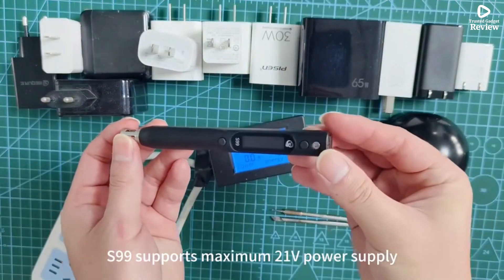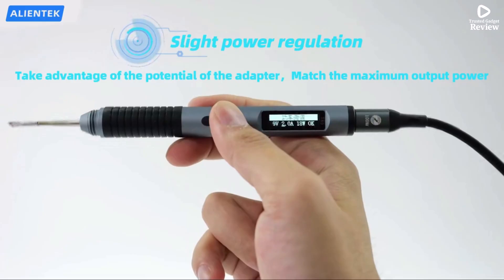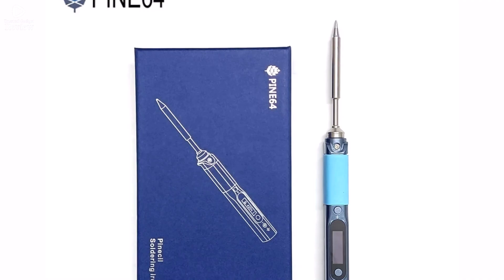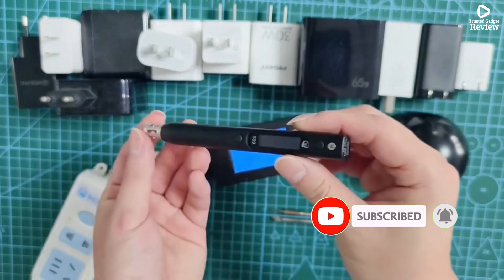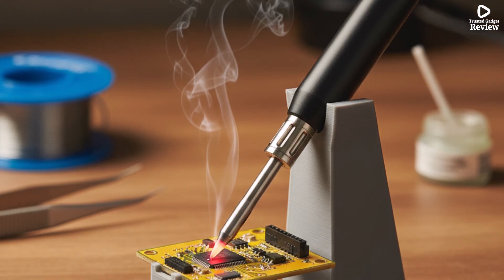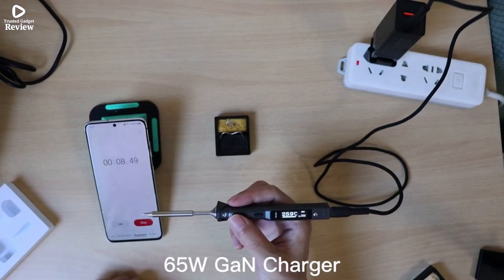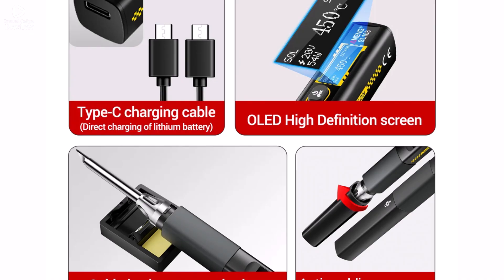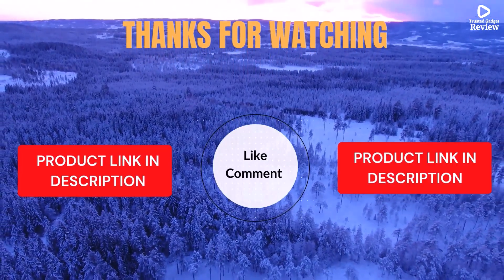Top 5 Best Soldering Irons | Precision & Durable Soldering Tools Review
Links to the Best Soldering Iron are listed below. At Trusted Gadget review, we've researched the Best Soldering Iron saving you time and money.

1. ► ALIENTEK T80/T80P Smart Soldering Iron

2. ► Pine64 Pinecil V1 Soldering Iron

3. ► SEQURE S99 Soldering Iron

4. ► NovelLife TS101 Soldering Iron

5. ► ANENG SL108 96W Smart Soldering Iron

🔥 11.11 Mega Sale is LIVE!